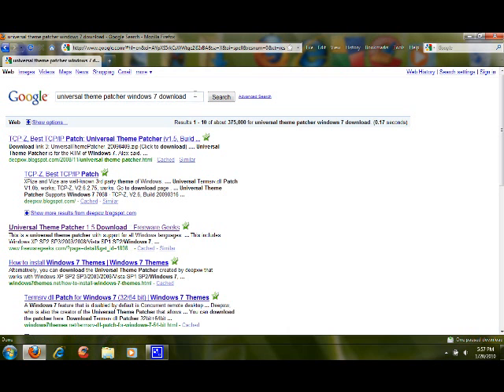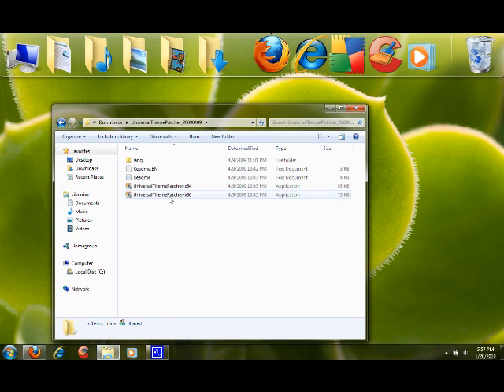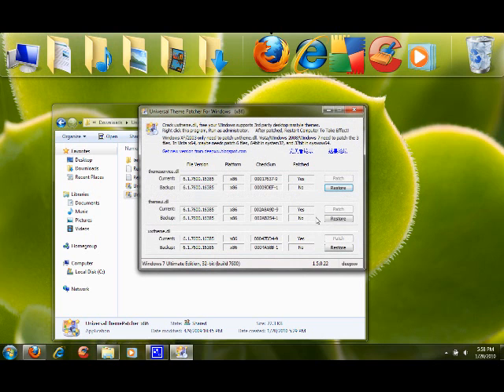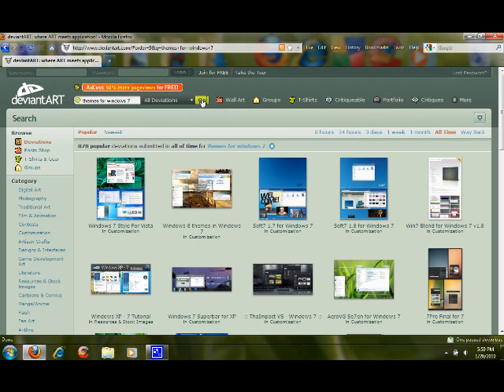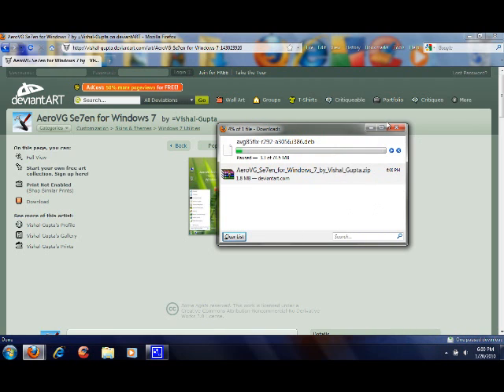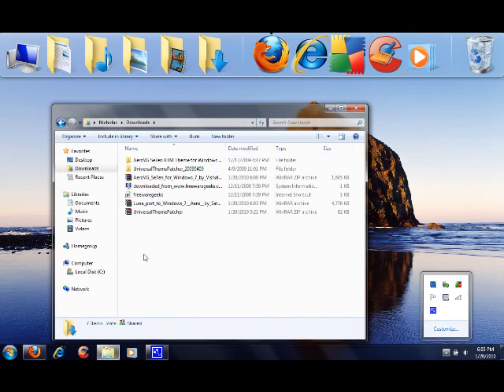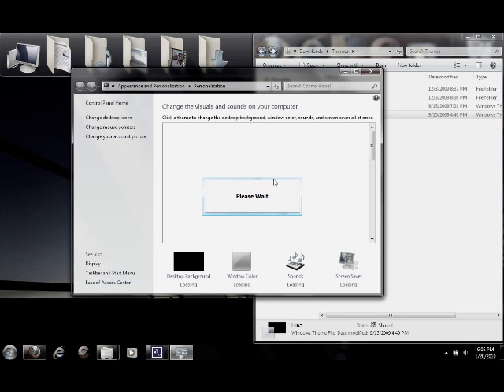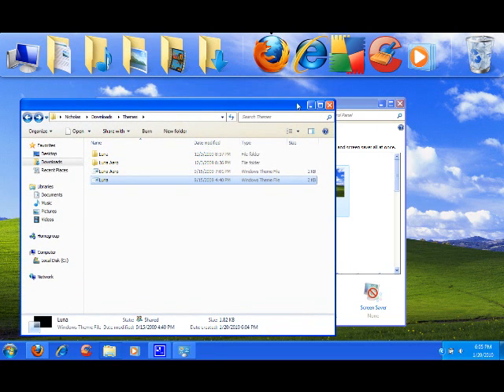Themes for windows 7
A tutorial on using 3rd party themes